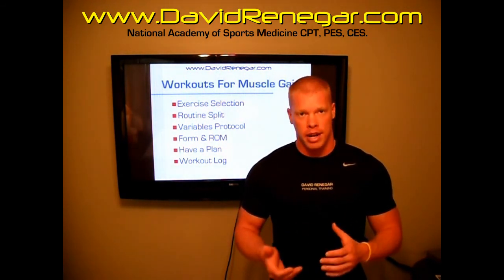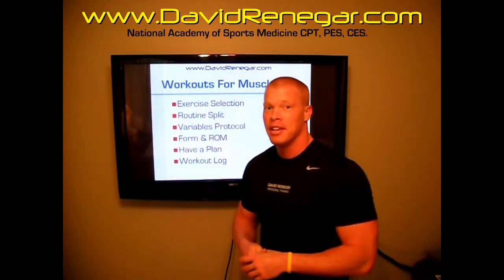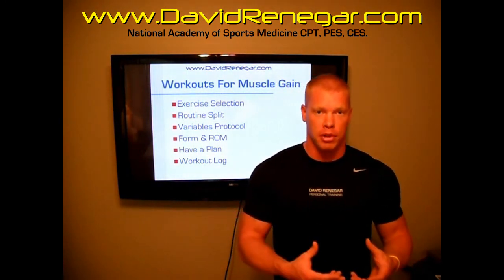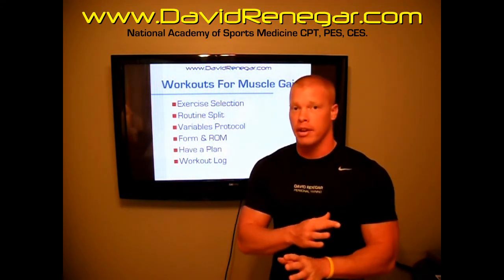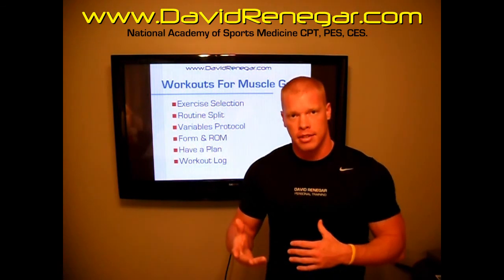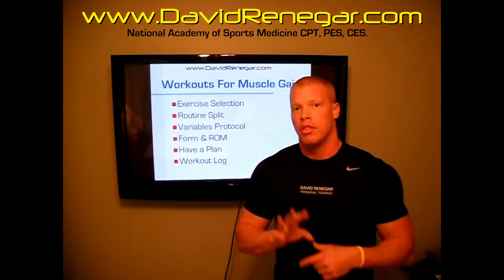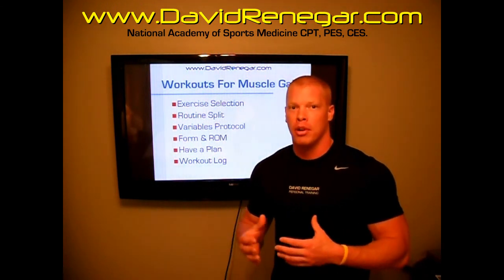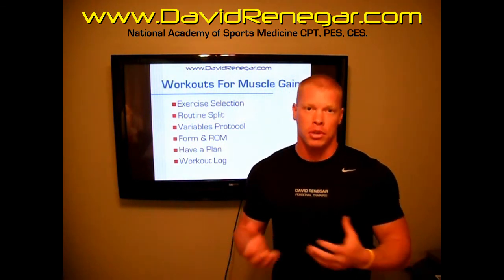Gaining Muscle- In the gym Part 1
David Renegar discusses muscle gain and what to do in the gym to produce results.